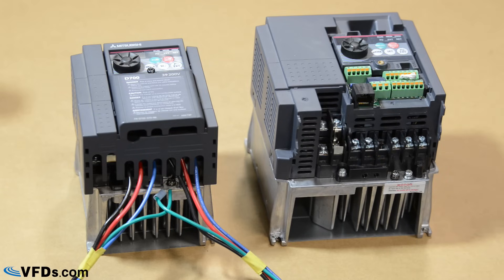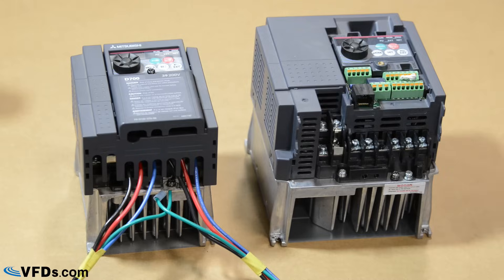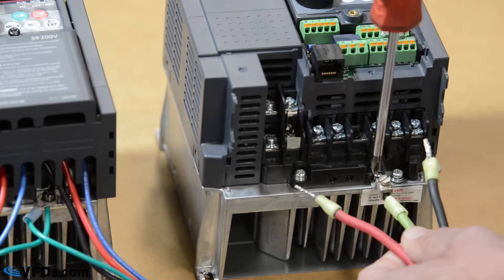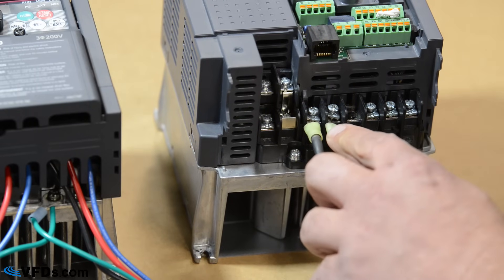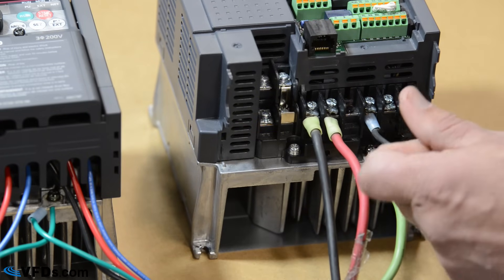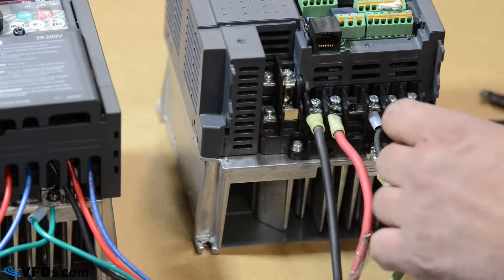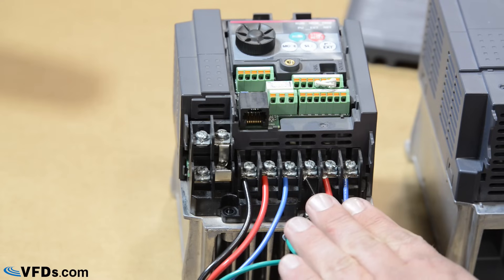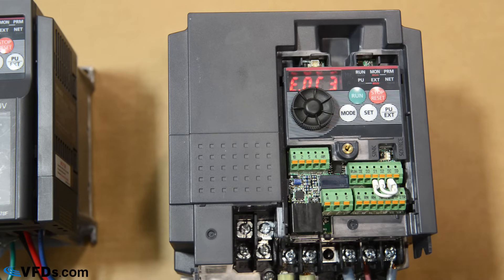How to wire a VFD / variable frequency drive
Learn the basic wiring of variable frequency drives / VFD with our electrician Steve Quist. In this video, we used the very popular Mitsubishi D700 series VFD, showing single phase and three phase wiring instructions. The VFDs showed in the video are the D720S (230V single phase) and the D720 (230V three phase). We strongly recommend using a certified electrician to set up your VFDs. If you are doing this on your own, make sure you wear protective gear and take proper precautions.